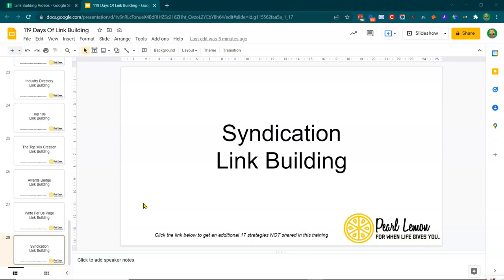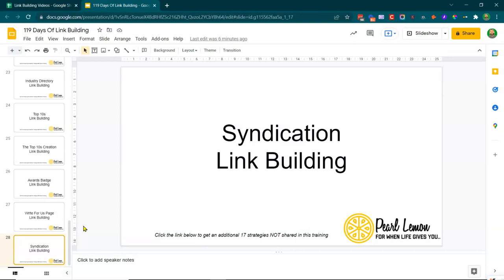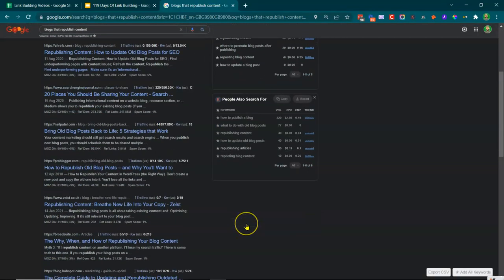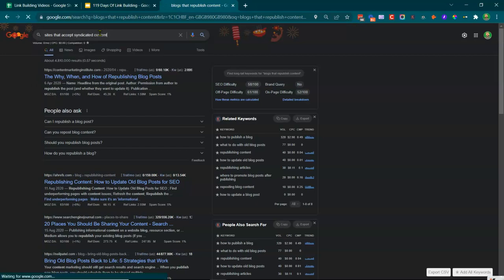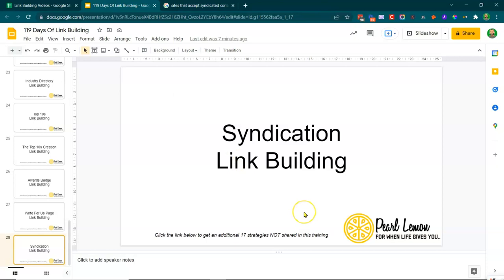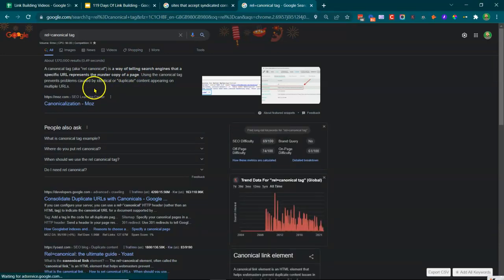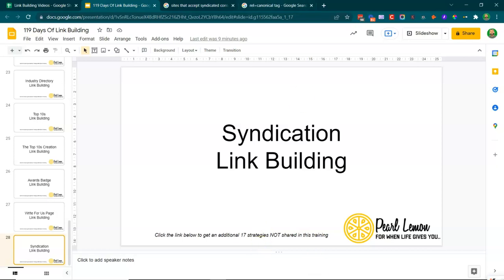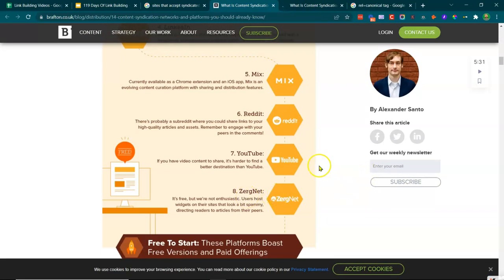Syndication Link Building | Day 27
Hey Guys! Deepak Shukla here Founder of Pearl Lemon Group. Welcome to 119 days of the SEO Link Building series. I would like to explain how Syndication Link Building works in this video.

Timestamps
0:00 Intro
0:23 Republication
2:46 Can be harmful?
5:11 Content Syndication

Pearl Lemon SEO is a London-based SEO agency serving clients all over the world! You can have a look for more

Click here to sign up for an additional 17 link building strategies